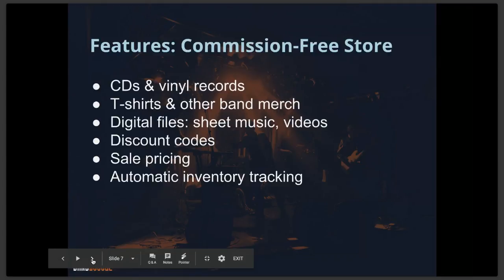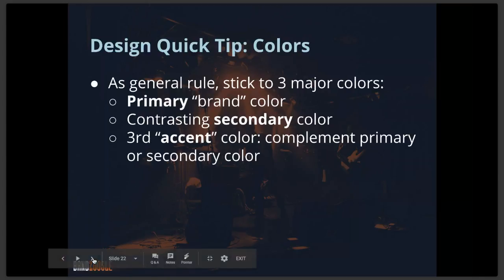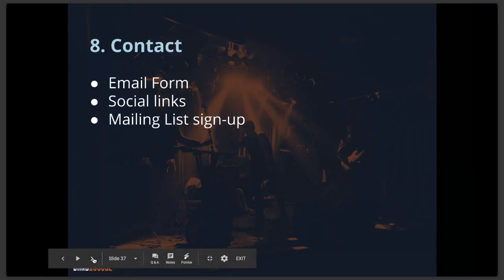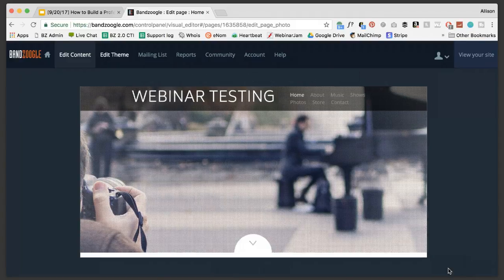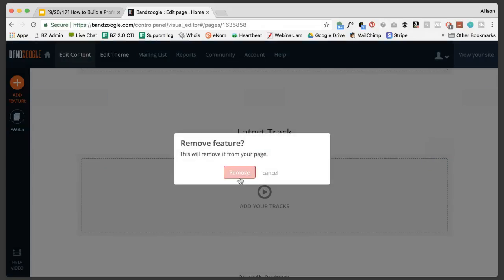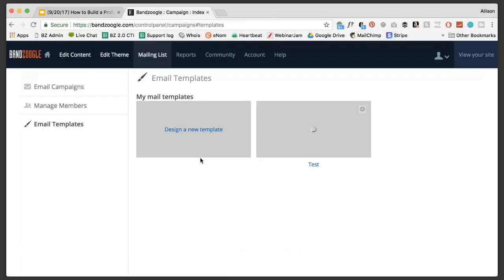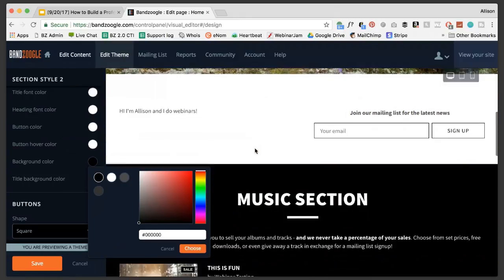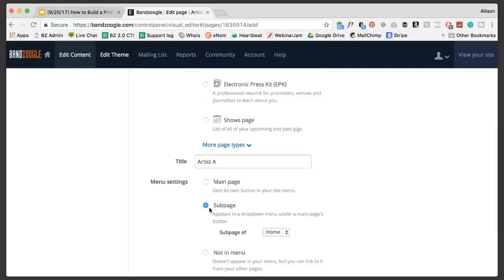Bandzoogle Live Stream